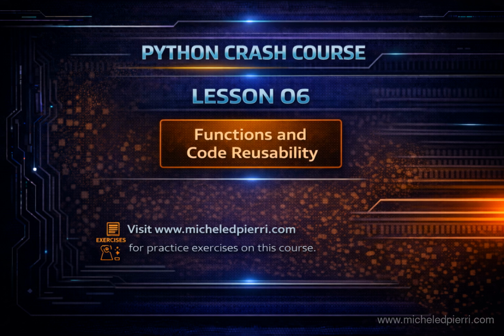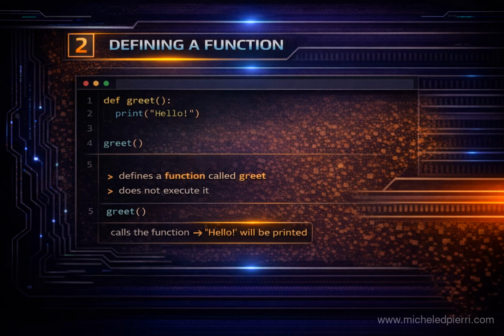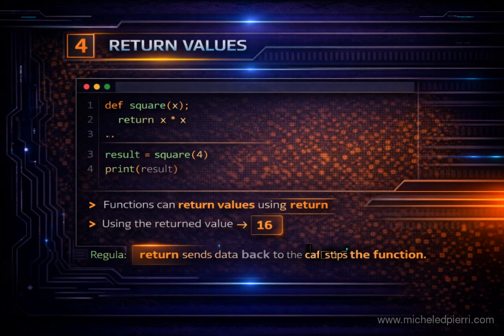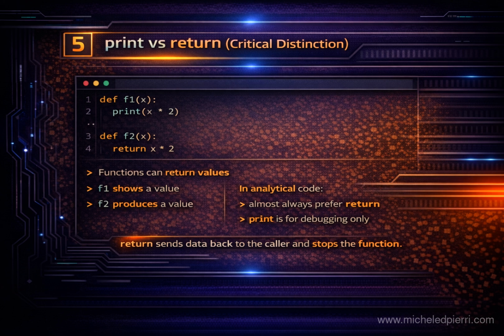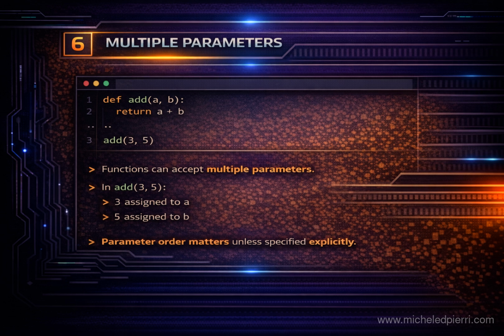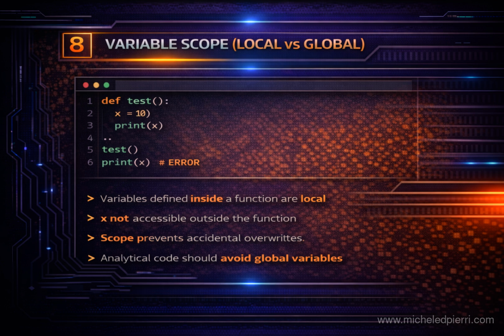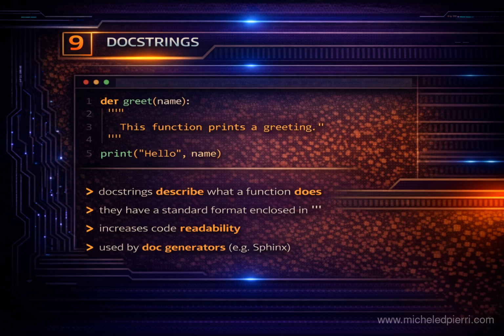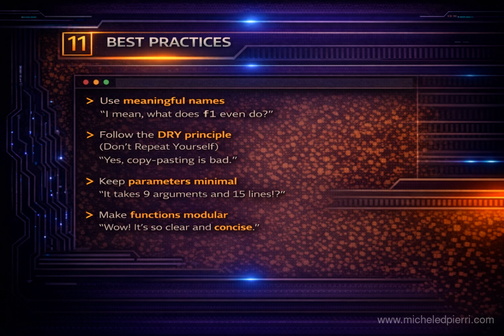Python Functions: Write Reusable Code for Data Pipelines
Functions are the building blocks of professional, scalable code. Learn how to encapsulate logic, pass parameters, and return values for
modular data analysis.

This video covers:
- Why functions matter: from repetitive scripts to modular pipelines
- Parameters: making functions flexible
- Return vs print: a critical distinction
- Variable scope: local vs global
- Best practices: single responsibility, clear naming
- Functions in real-world data analysis